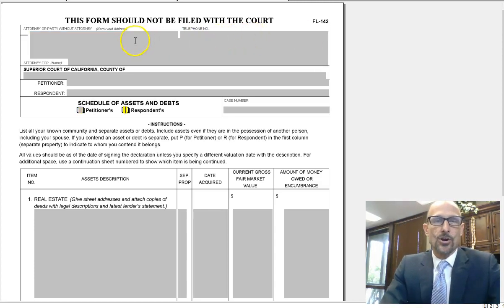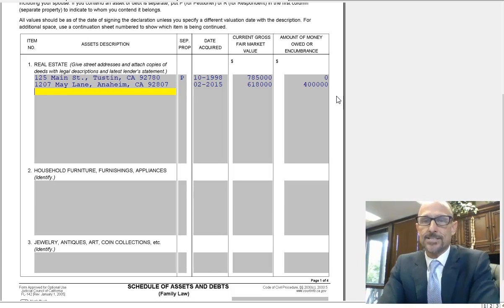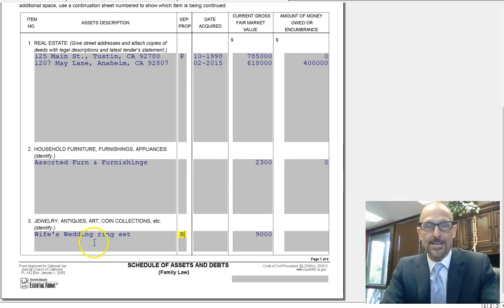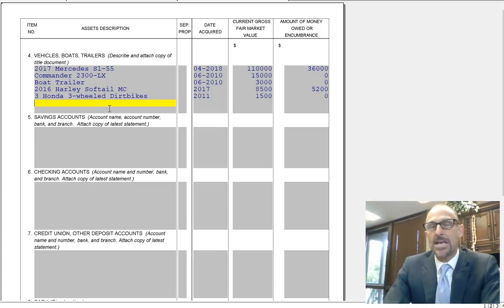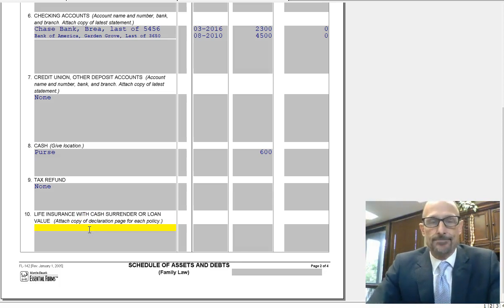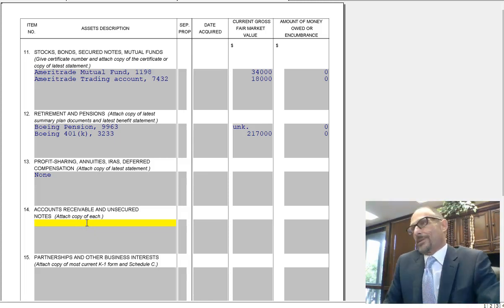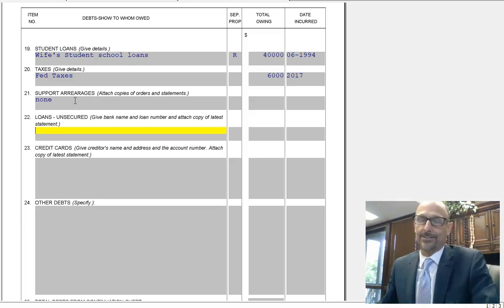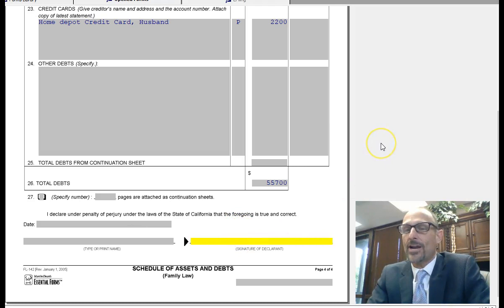FL 142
FL-142 SCHEDULE OF ASSETS AND DEBTS VIDEO (Family Law)

Pinkham & Associates Orange County Divorce Attorneys